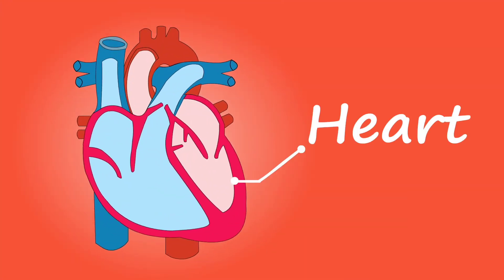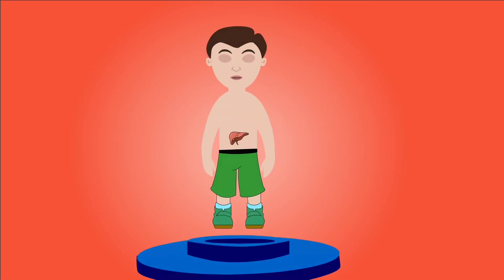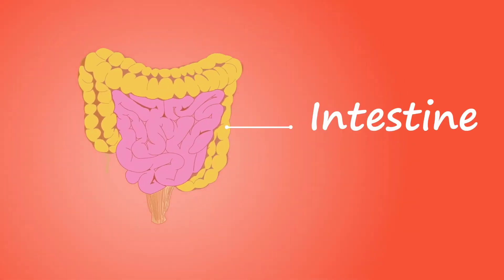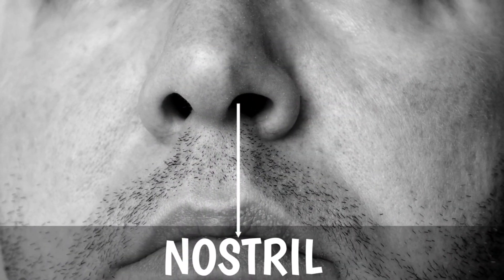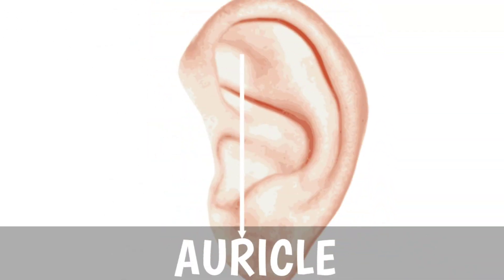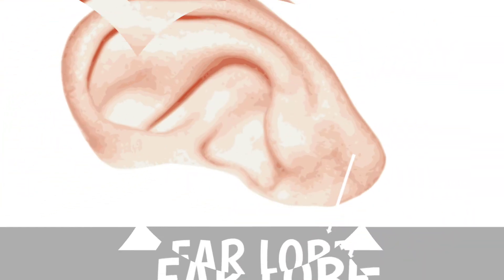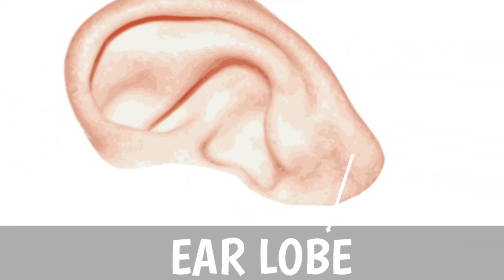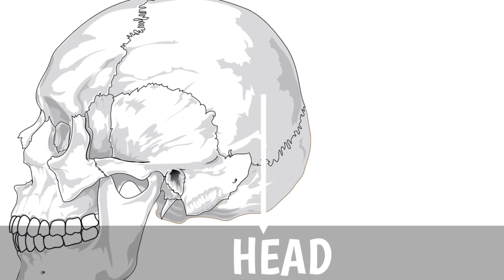parts of body | parts of body for kids | parts of body in english | part 03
About Video:
parts of body for kids ( part 03)
The topic of this video is parts of the body in English and in Hindi. This video is especially for kids and contains 10 body parts names with pictures. Learn parts of the body in English with spelling.

parts of body for kids, video for kids, mwa academy, parts of body, kids,parts of body english